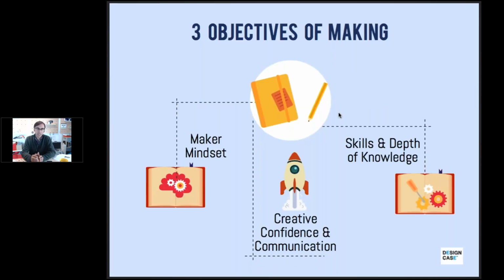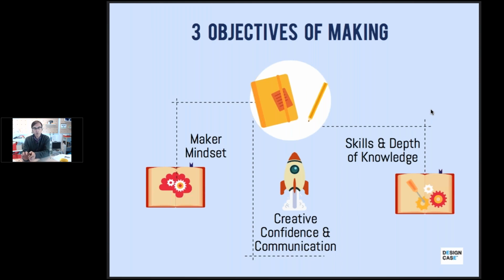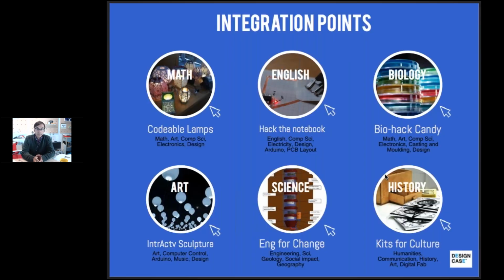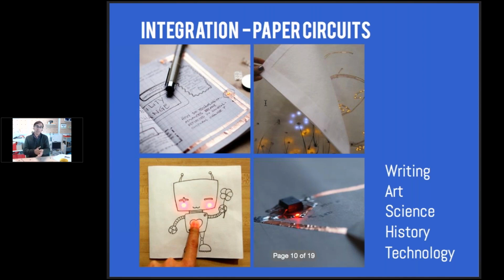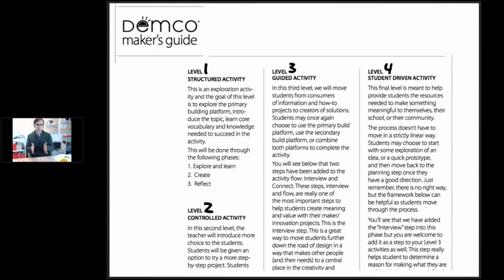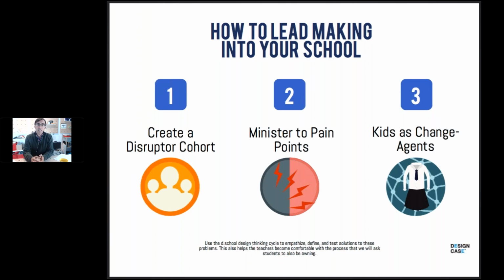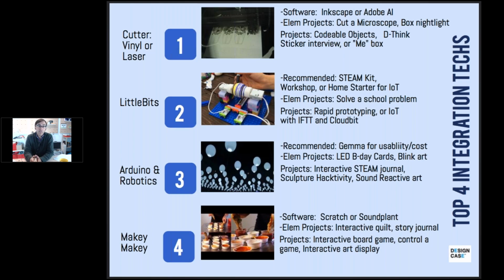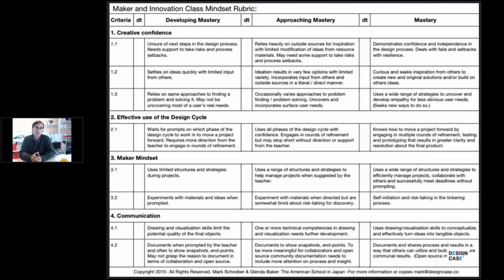Webinar: A Framework for Maker Education | Demco